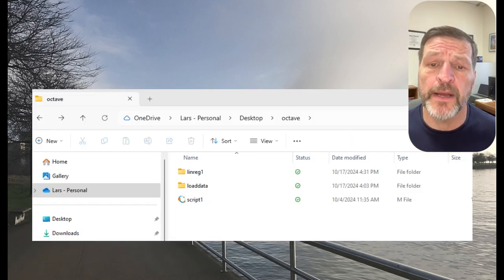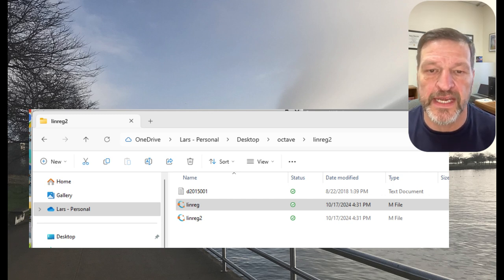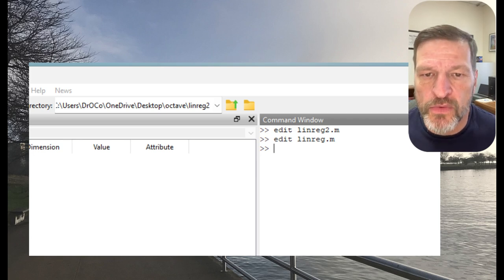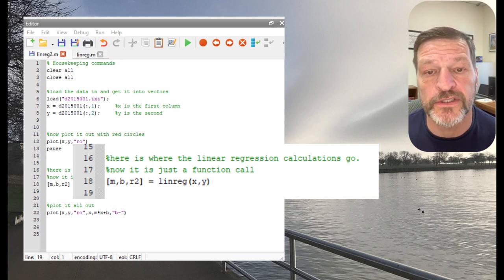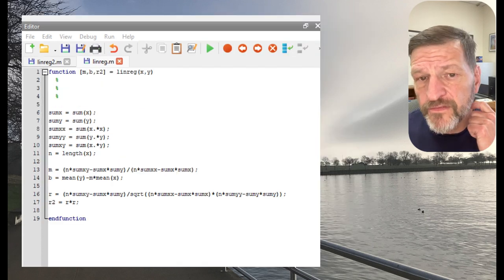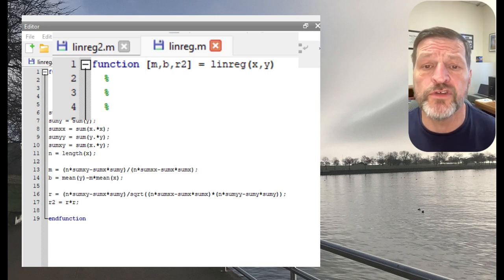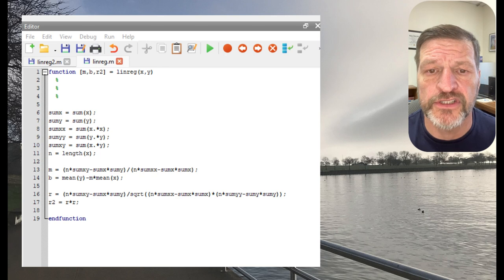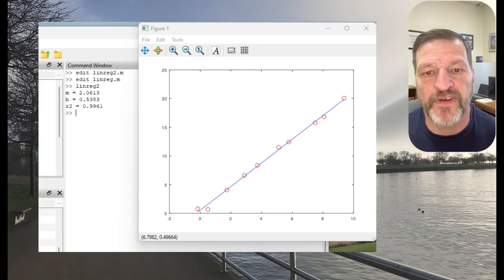DrO windows octave lesson 7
Writing your own MATLAB or Octave functions.  MATLAB and Octave are pretty powerful computing environments.  They are so much so, that people can write essentially large computer programs.  This includes writing their own modules or functions.